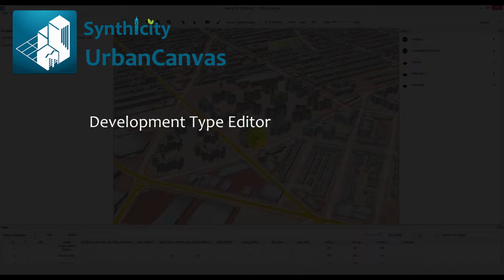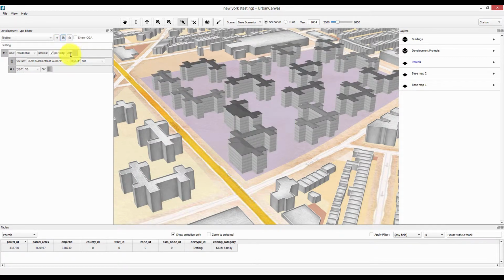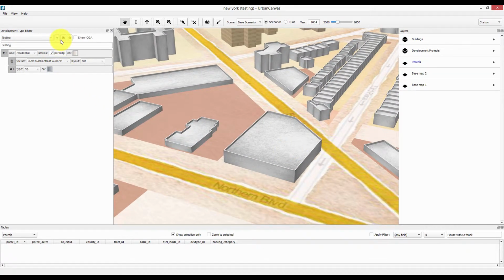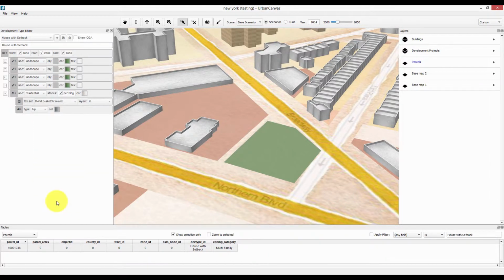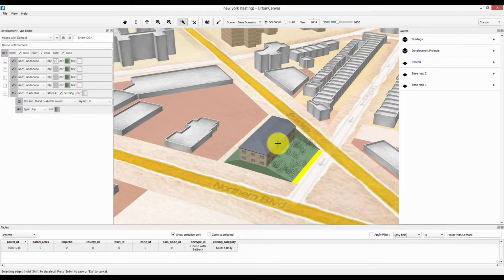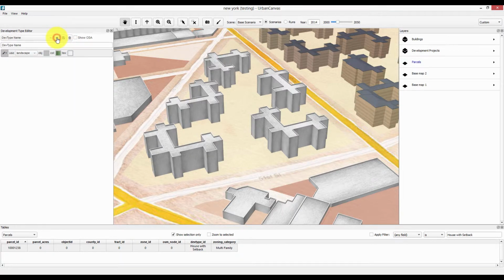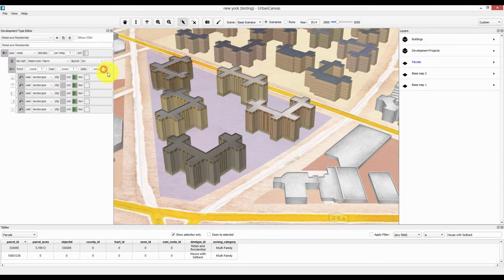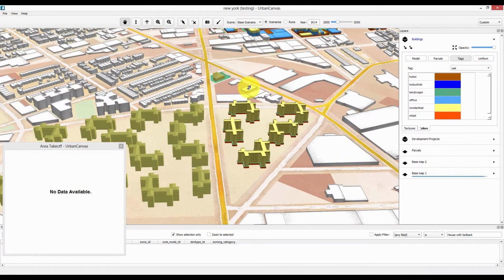UrbanCanvas Tutorial - Development Type Editor